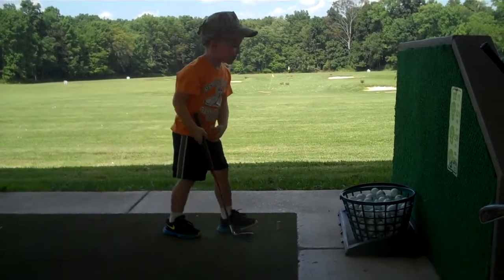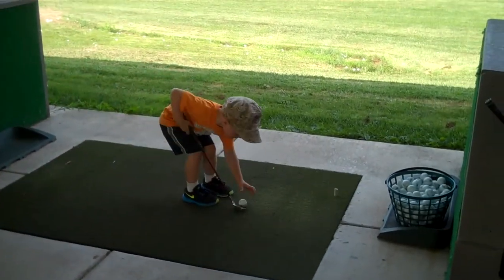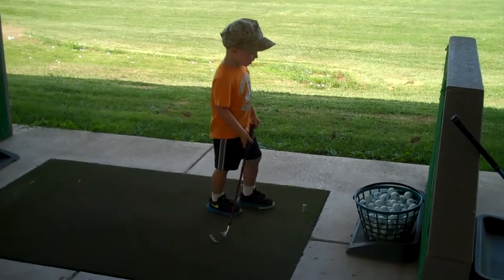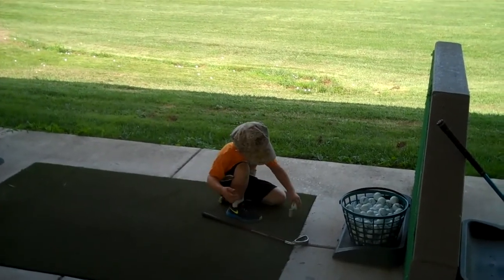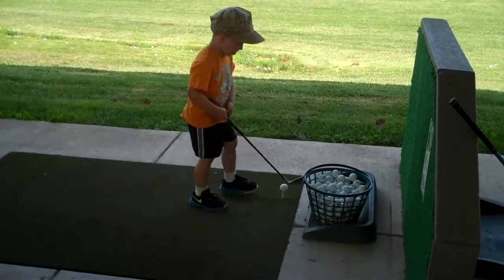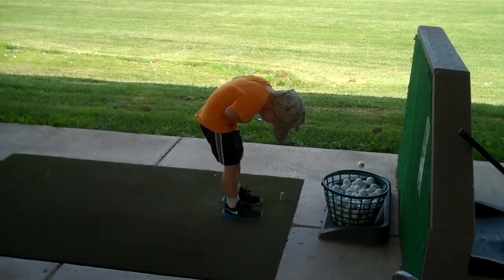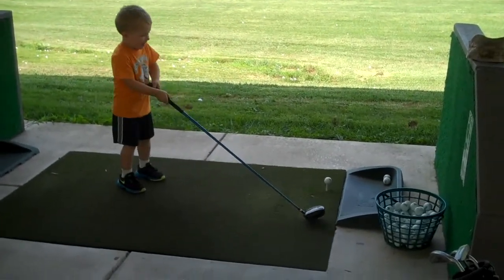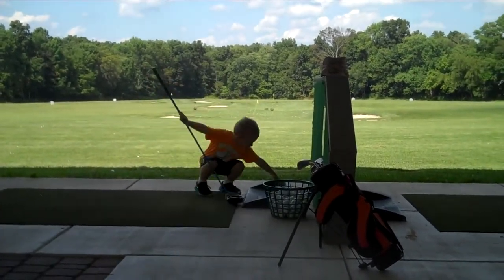Driving Range Aug 21, 2012